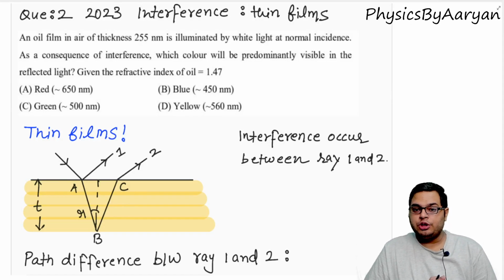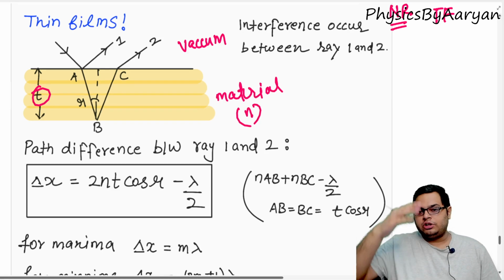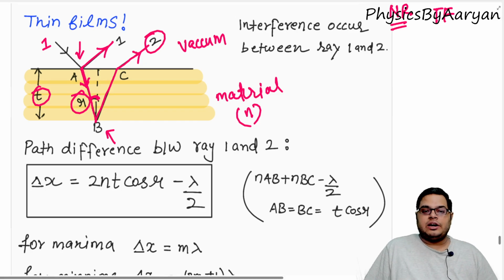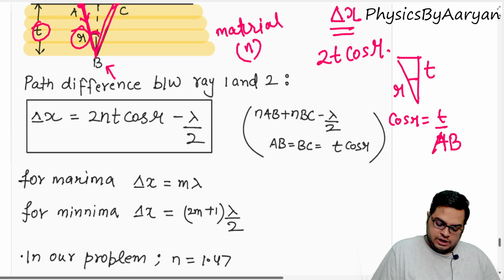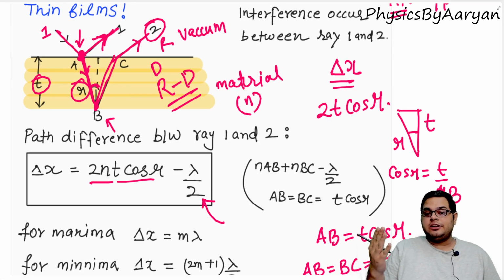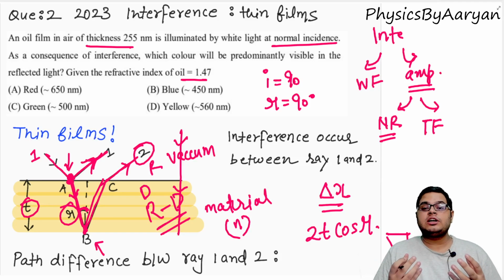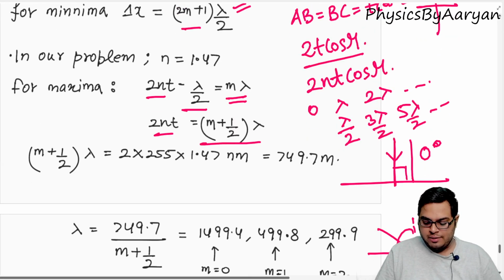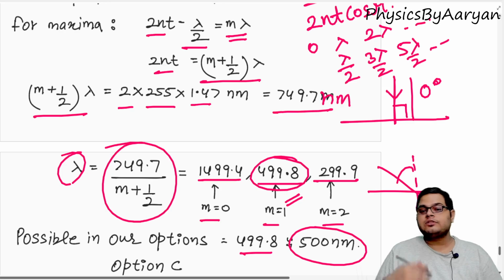IIT JAM| JEST| TIFR Physics |Thin films Interference IIT JAM Physics PYQs 2023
IIT JAM  Physics PYQs 2024
Topic: Thin films
🔥🔥Qualify IIT JAM with under 100 rank🔥🔥

One batch for BSc students

One batch for all your needs.
Jam/jest/Tifr 2025

25+ IITtians selected in last 2 years
2 TIFR
1 Niser
2 IISER

One year full preparation plan.
In this course you will get
1. Lectures for entire syllabus
(Direct questions in jam exam from lectures came this year)

2. Complete notes for all topics

3. Topic wise pyq with detailed solutions

4 live classes for pyq discussions.

5. Topic wise quizzes for each topic with detailed solutions

7. Monthly personal meeting with aaryan sir for proper mentoring.

8. Full length test series.

9. Mastering the standard reference books.

10. Interview preparation and mock interviews.

Course available on both app and website.